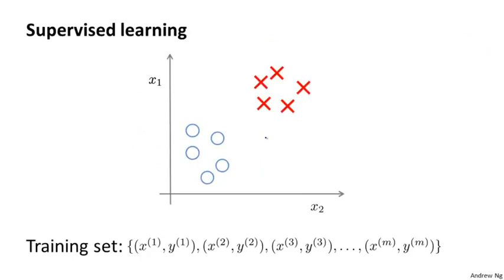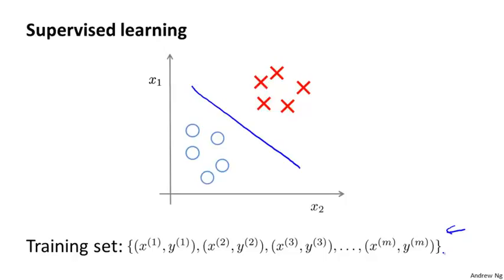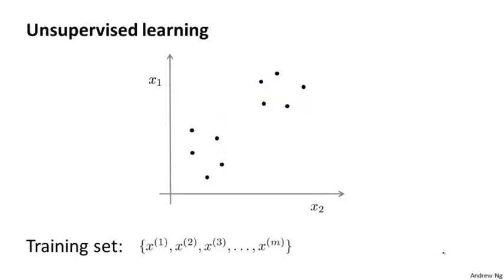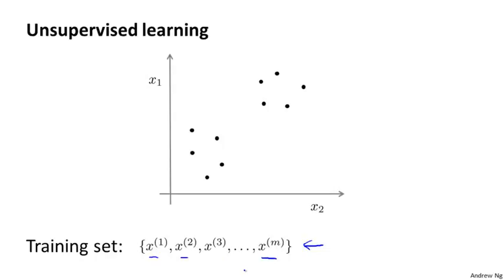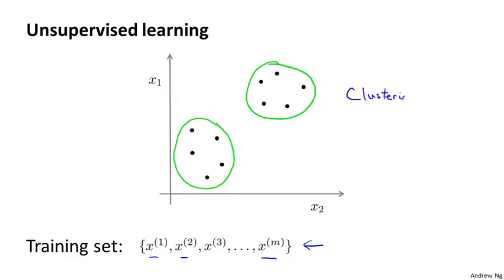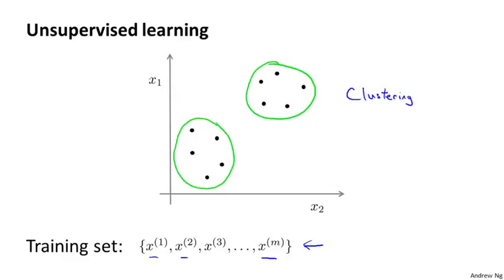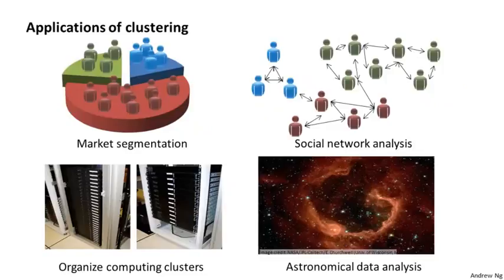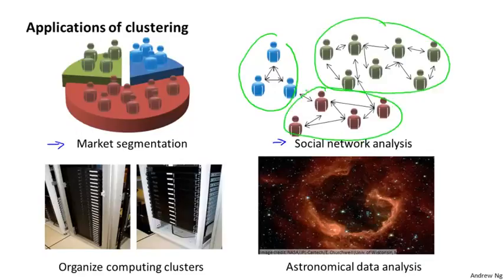130 1 Unsupervised Learning Introduction 3 min